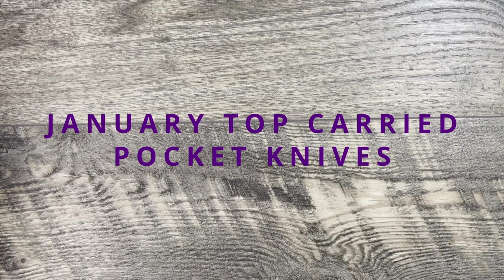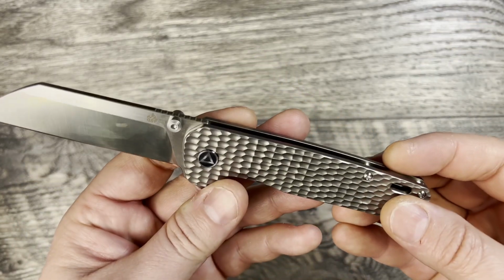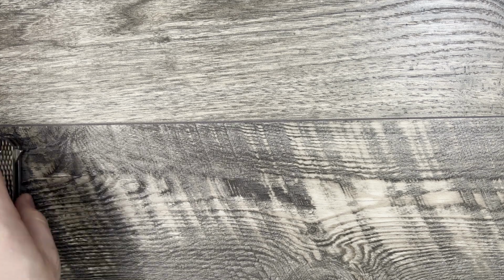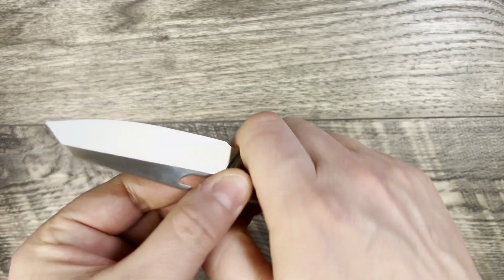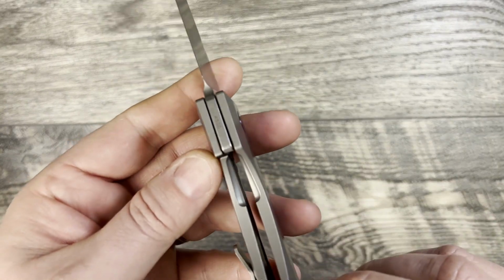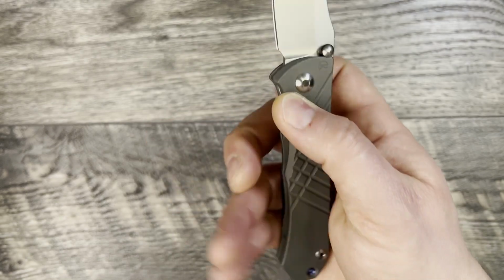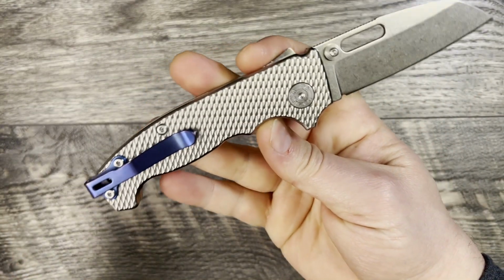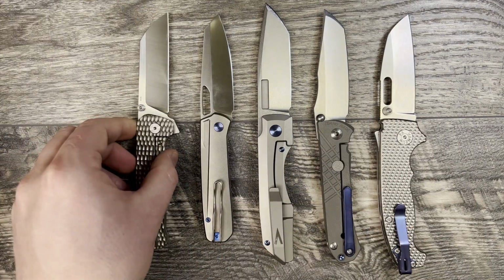January top EDC pocket knives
Thanks,

LINKS

$100-$160
$75-100(ish)
WE BANTER
$50-$100